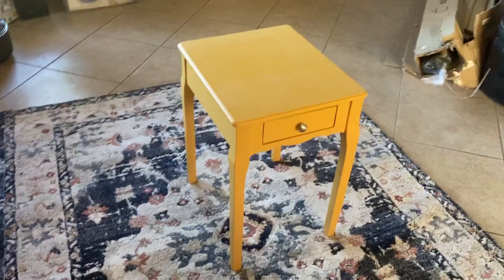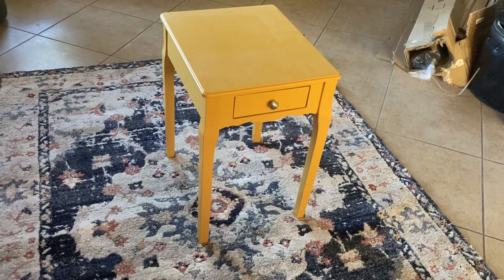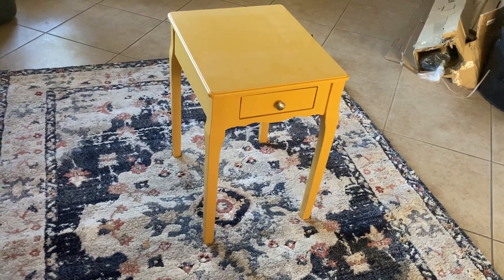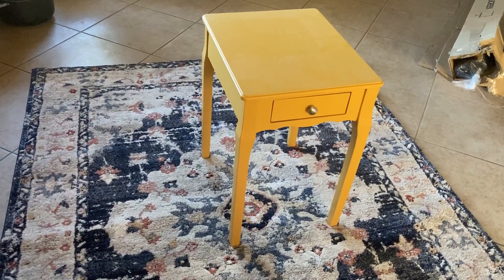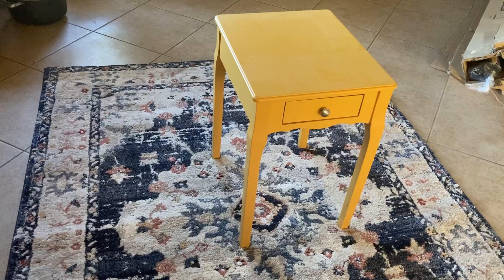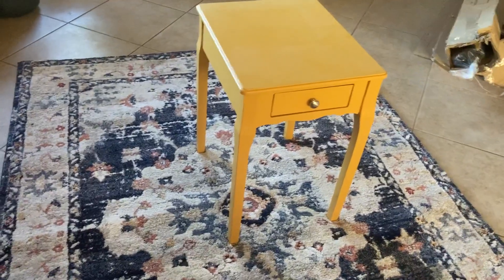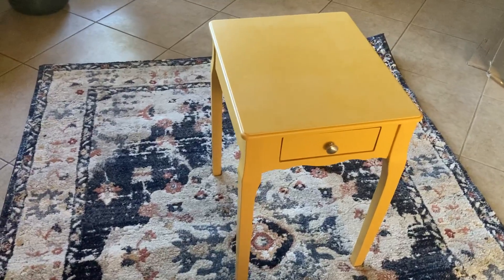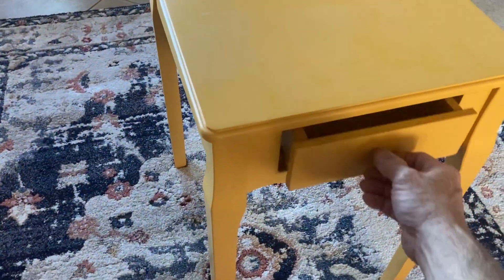Inspire Q Daniella 1 Drawer Wood Storage Side Table by Bold Review, Lovely and Inspiring Addition to